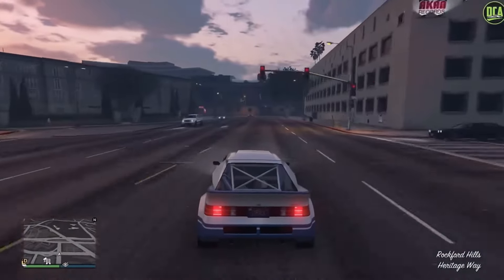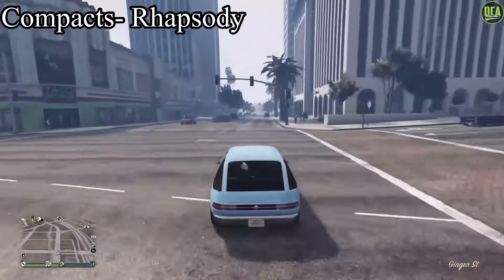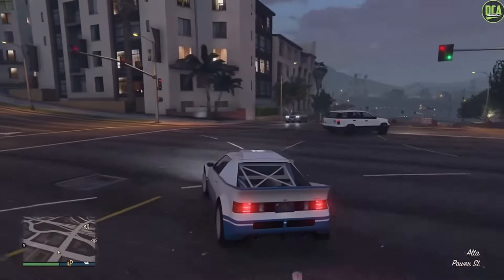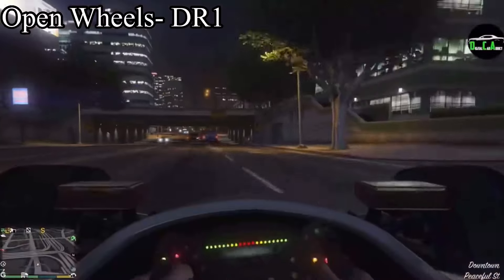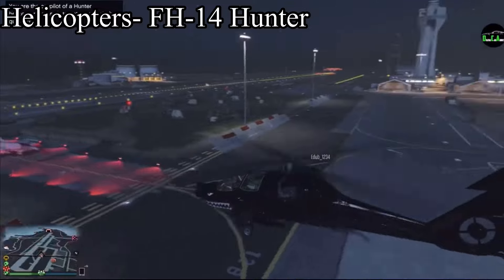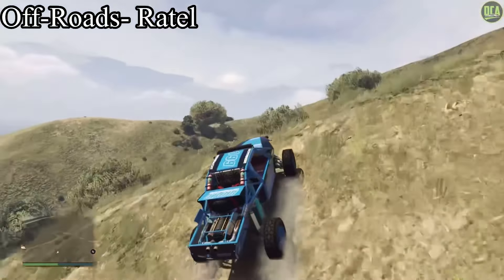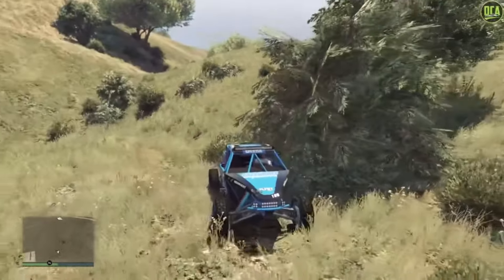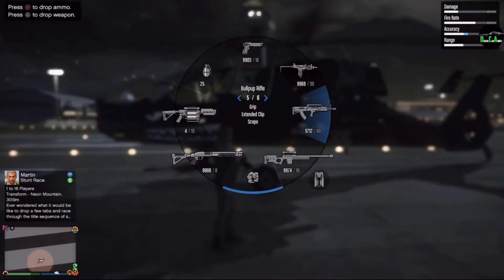The Most Underrated Car of Each Class in GTA Online!! (2024)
Hey guys welcome back to the channel and in todays video we will be going over every car class in gta online and the most underrated car in them. Sports class, supers class, sports classics, muscle, sedans, coupes, off-road, planes, helicopters, motorcycles and so on!